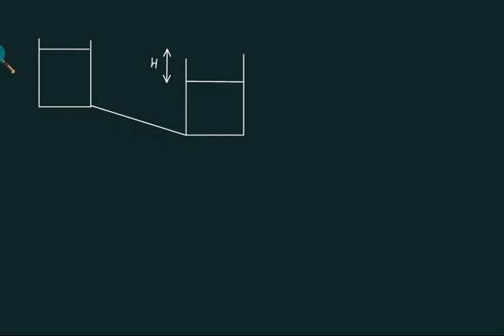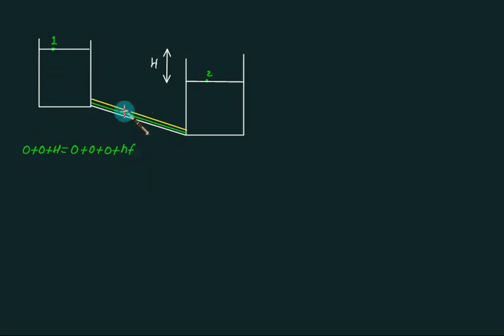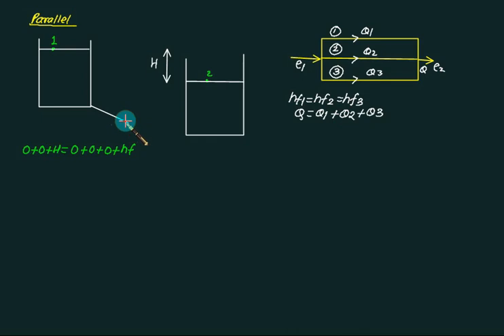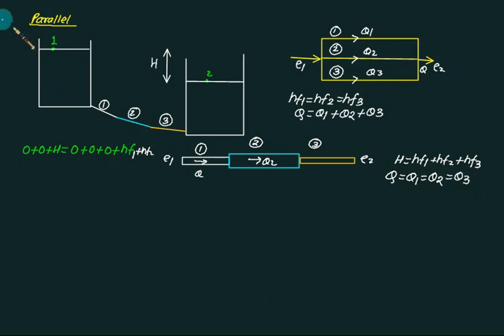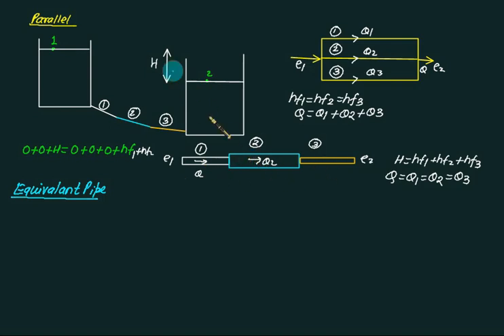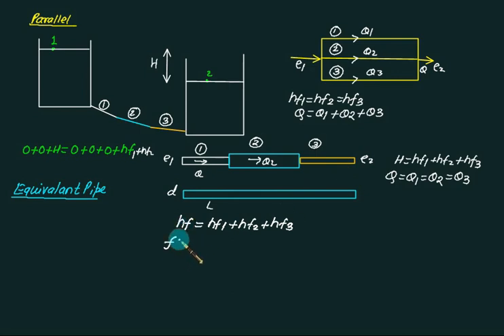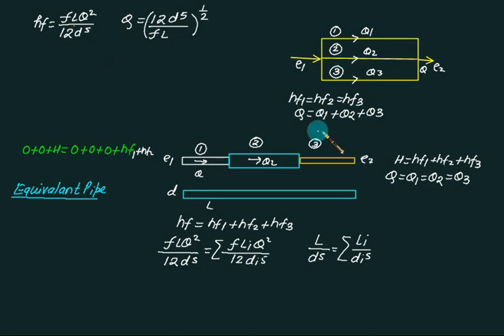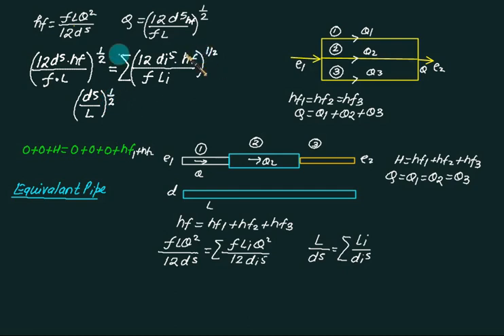Turbulent flow 04 Pipes in series and Parallel | CONCEPT OF EQUIVALENT PIPE OR EQUIVALENT LENGTH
For calculation of minor losses it is more convenient to express the pressure drop in fittings,
expansion–contraction and at entry in terms of a length of pipe which will at that discharge
rate lead to the same pressure drop. This length is known as equivalent length, Le
When pipes of different friction factors are connected in series (or in parallel) it is convenient
to express the losses in terms of one of the pipes
Pipes in series and Parallel , Equivalent pipe